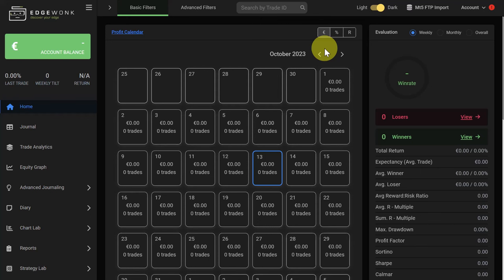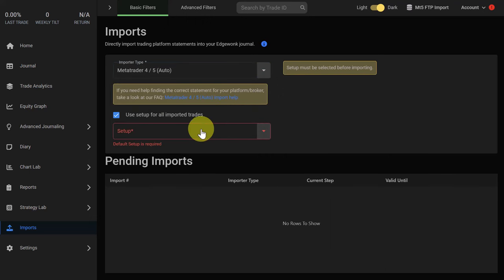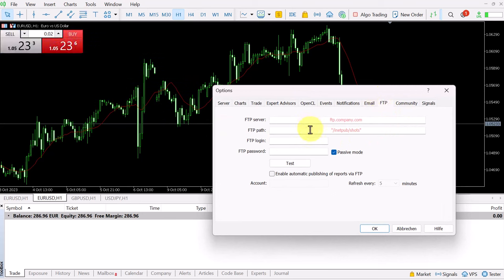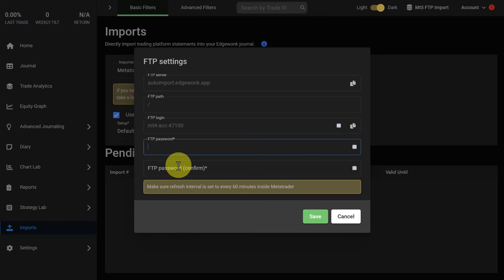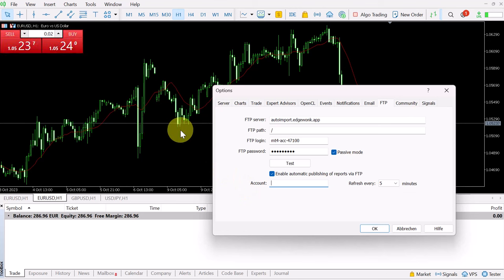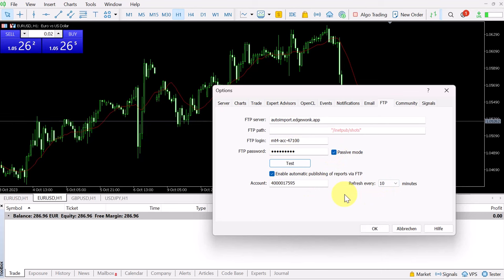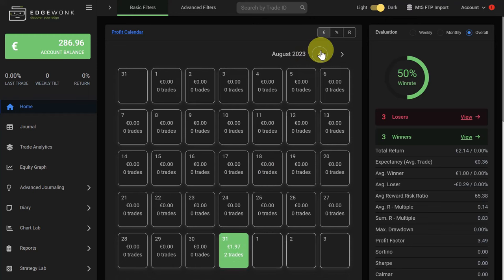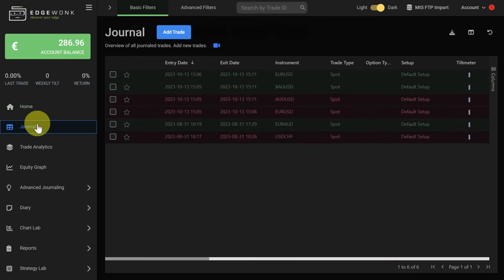MetaTrader 5 Auto Sync with Edgewonk